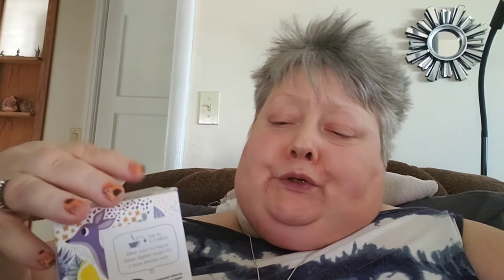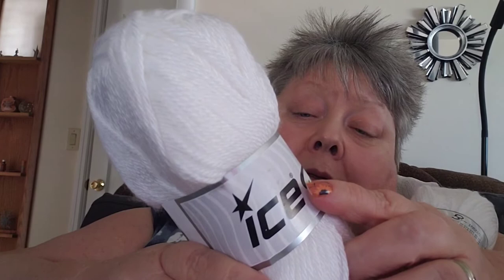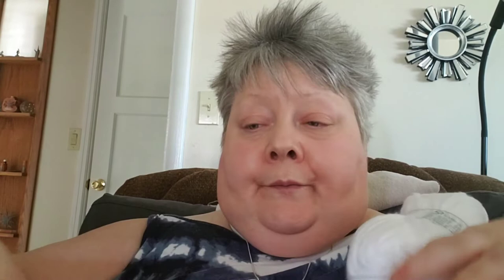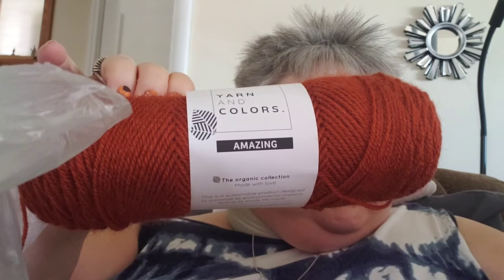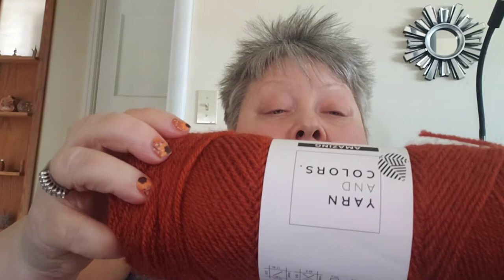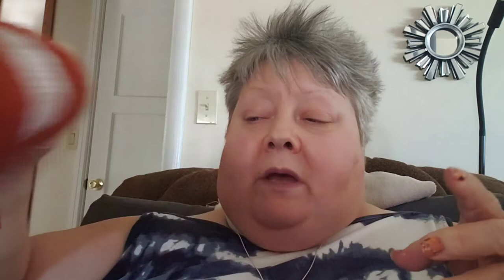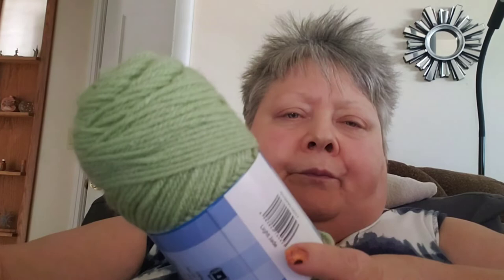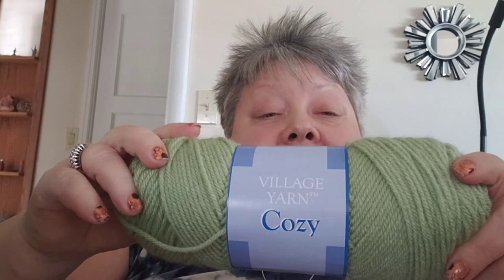Happy Mail from "My World of Crochet" and opening my Hershners order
My deepest thanks to Stein from
@myworldofcrochet  for all the goodies!